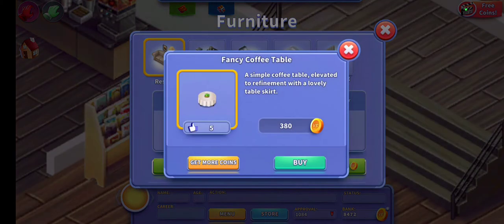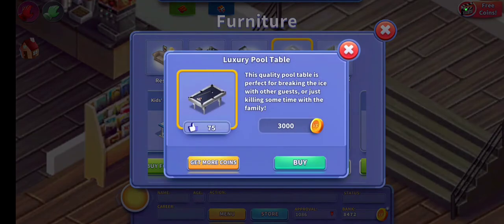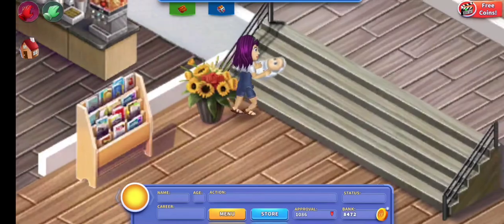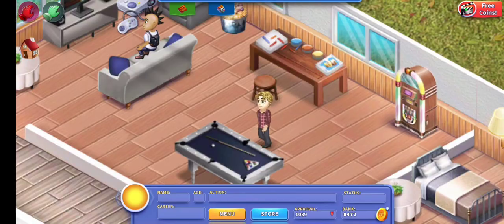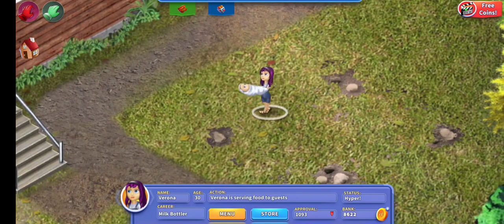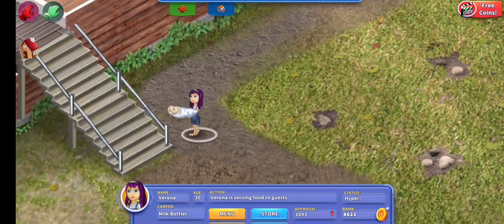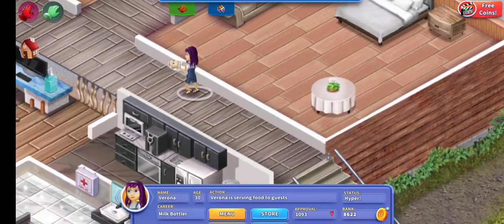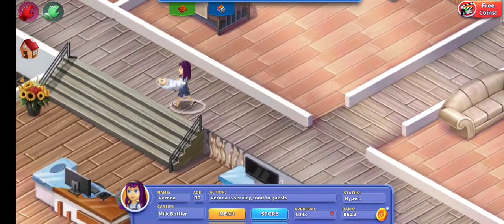How To Get A Higher Approval & How To Make A Profit From Running Yiur Resort!! | Virtual Families 3!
Hey There, It's Gummy Bear!
Today We talk about how to make money from your resort and how to get a higher approval number for your resort in vf3!!

So you can be the one to comment "First" and get pinned 😉  & To never miss when I upload ☺️

If you're reading this, comment a: 🏕